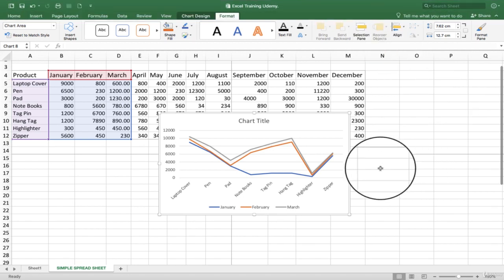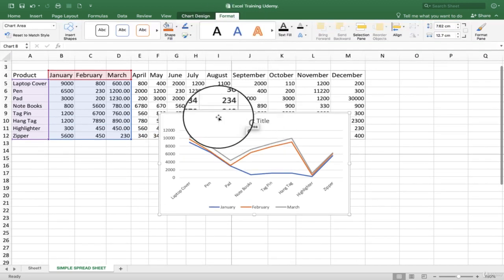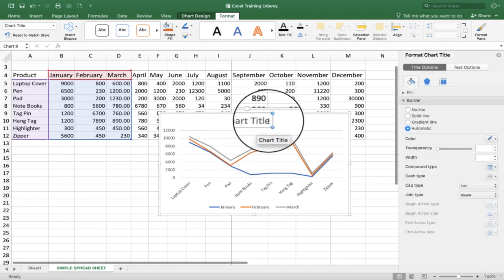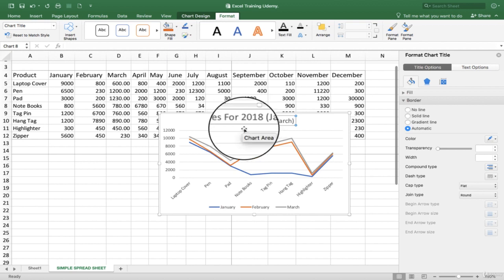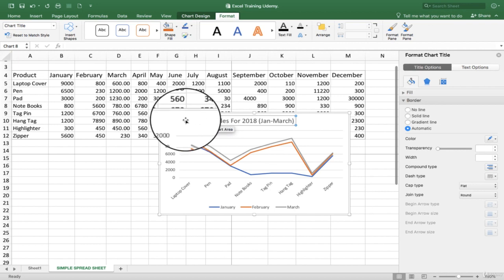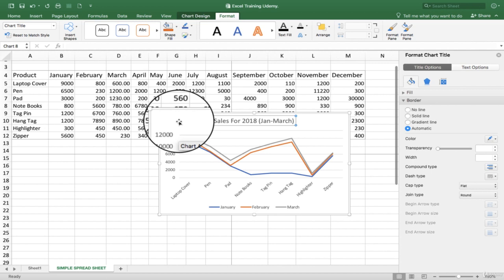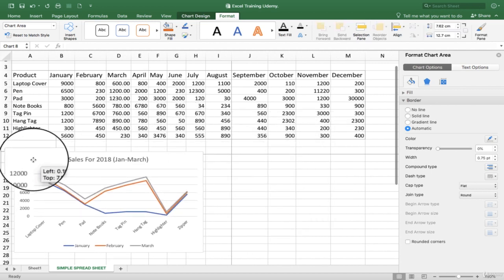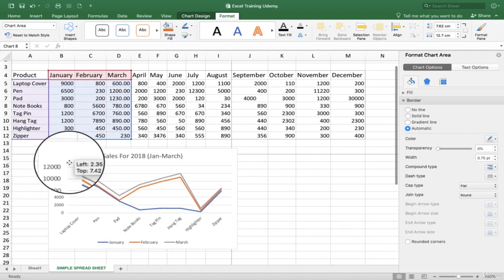7.3 Formatting Chart#excel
Welcome to a comprehensive guide on Excel charts! In this tutorial, we're diving into the world of data visualization, where we'll show you how to create stunning charts that bring your data to life. Whether you're new to charting or looking to enhance your skills, this guide will empower you to present data with impact.

Excel charts are powerful tools that allow you to visually communicate patterns, trends, and insights hidden within your data. Join us as we explore step-by-step instructions and practical examples to help you choose the right chart type, customize it, and create impactful visuals.

Here's what you'll learn in this tutorial:

    Choosing the Right Chart Type: Understand different chart types and select the one that best suits your data.

    Creating Basic Charts: Learn how to create bar charts, line charts, pie charts, and more.

    Customizing Charts: Explore techniques to customize chart elements such as titles, labels, and data points.

    Adding Data Labels and Legends: Discover how to enhance chart clarity by adding labels and legends.

    Formatting Options: Master the art of formatting charts to match your presentation style.

    Trendlines and Data Analysis: Learn how to add trendlines and perform basic data analysis within charts.

    Interactive Charts: Explore dynamic charts that respond to user input and filtering.

By the end of this tutorial, you'll be equipped with the skills to confidently create and customize Excel charts, transforming complex data sets into compelling visuals. Follow along with hands-on demonstrations and real-world scenarios to elevate your data visualization skills.